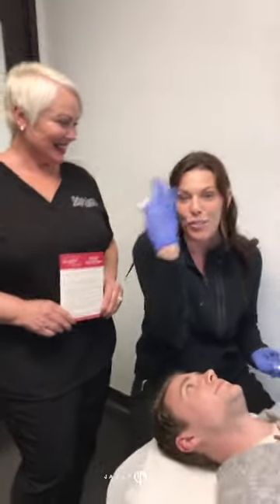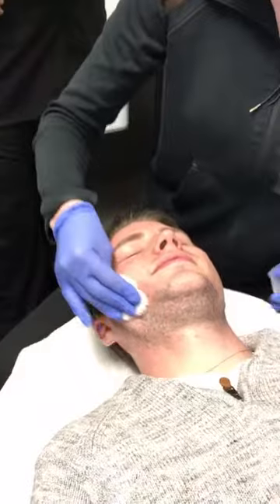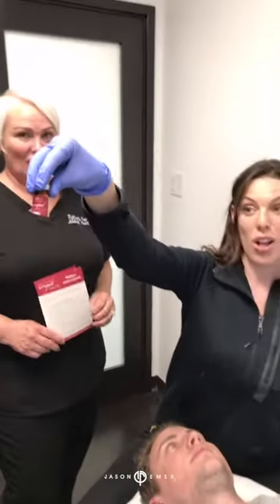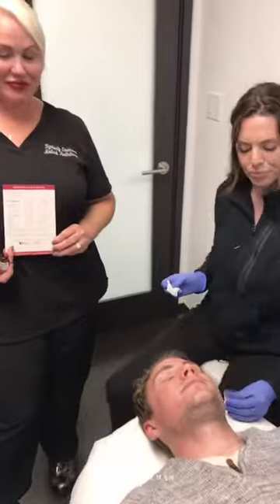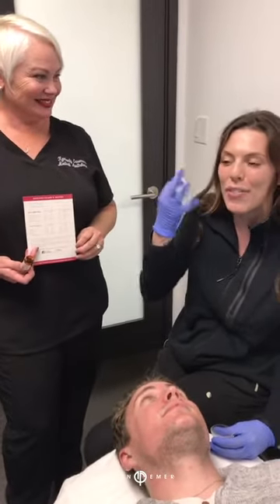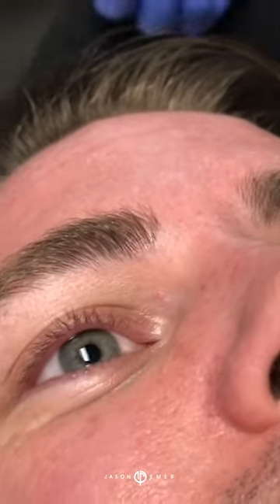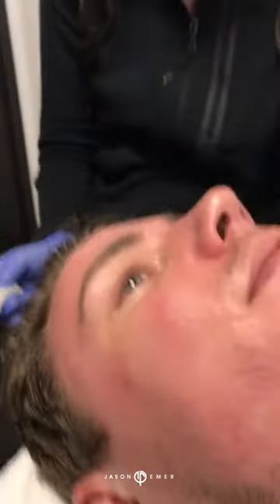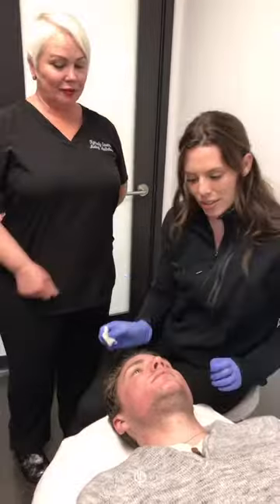RevePeel TCA PHENOL Chemical Peel for Sun Damage, Hyperpigmentation, SCARS, AND PORES |DR JASON EMER